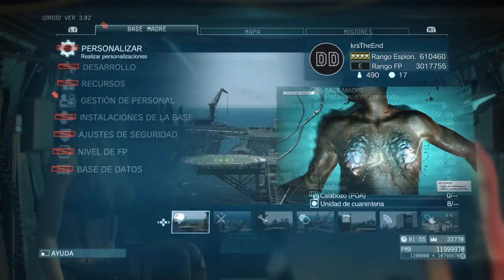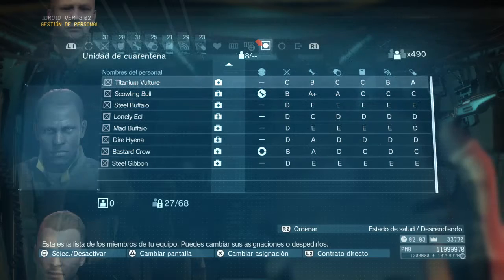Cuarentena en Base Madre | METAL GEAR SOLID V: THE DEFINITIVE EXPERIENCE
Parásito del habla